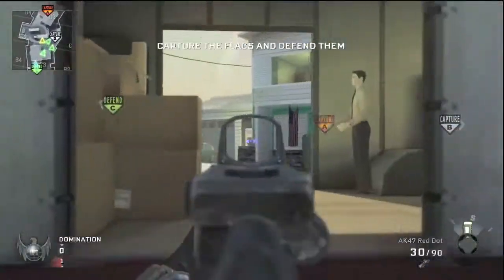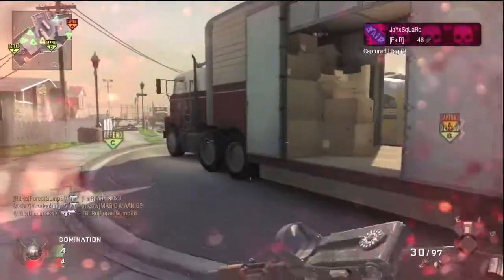Call of Duty Elite Subscription Details Revealed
Gameplay/Commentary by: Gorillahands4